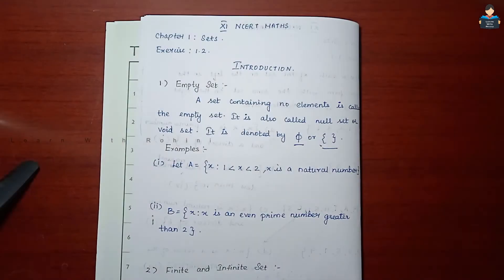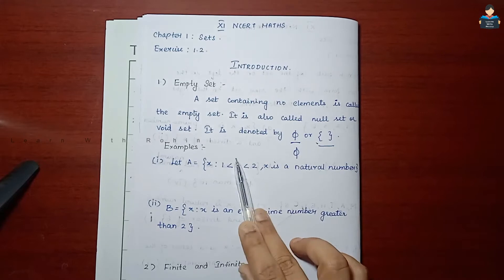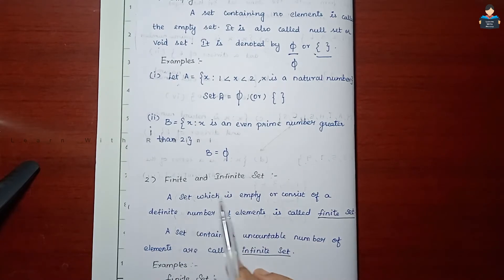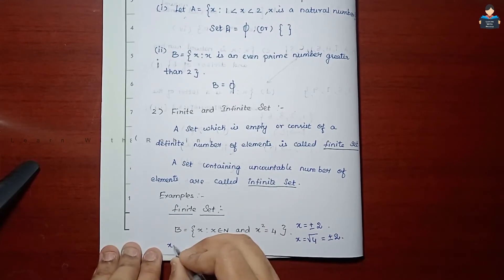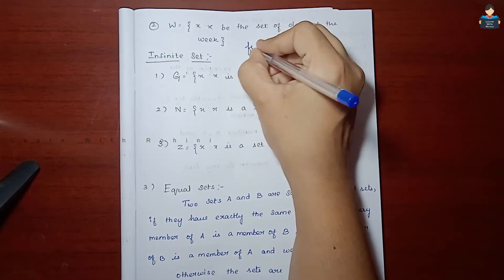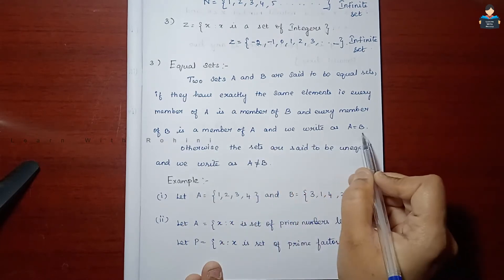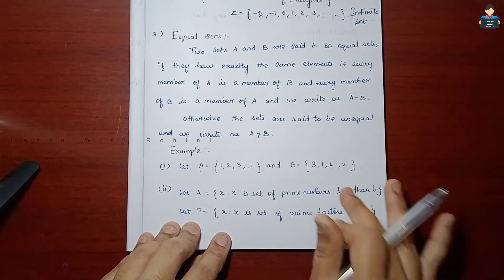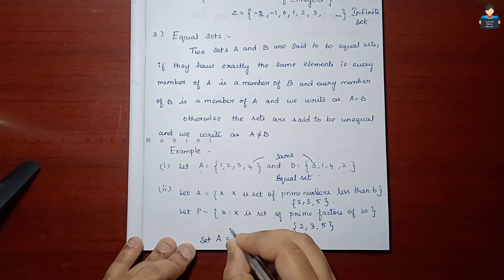Sets | Chapter 1 | Exercise 1.2 | Introduction | NCERT | Maths |Tamil | class 11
Sets Chapter 1 Exercise 1.2 Introduction class 11